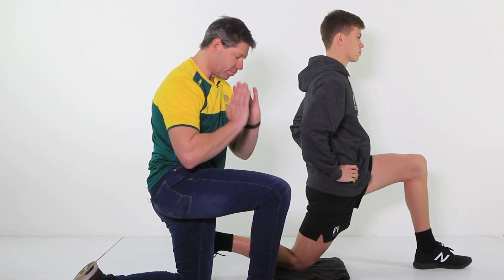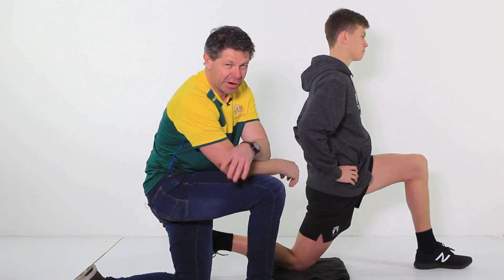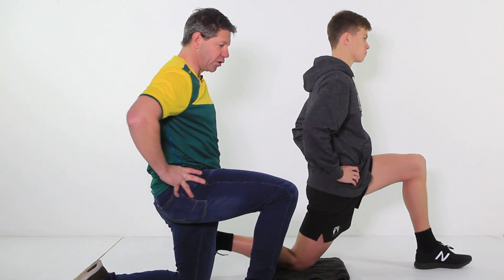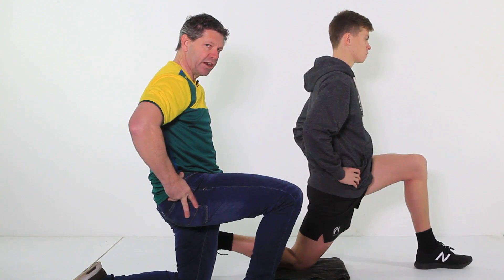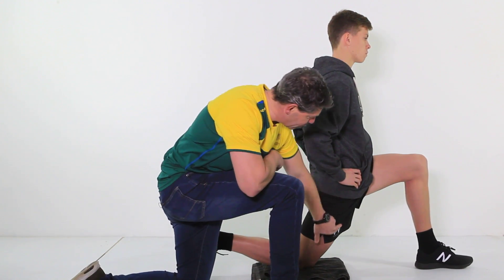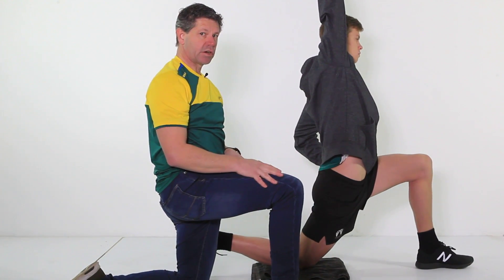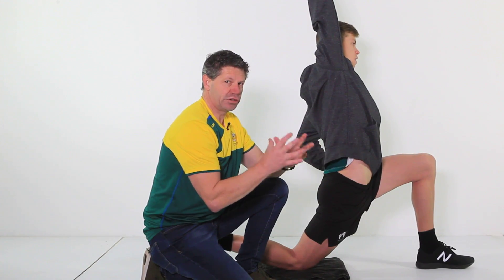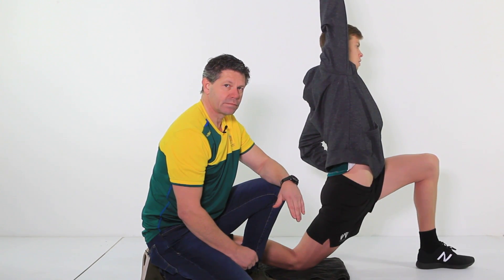Trigger Point Therapy - Hip Flexor Stretch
Simple stretching routines may help prevent the development of active trigger points; accelerate the healing process, and help provide pain relief.